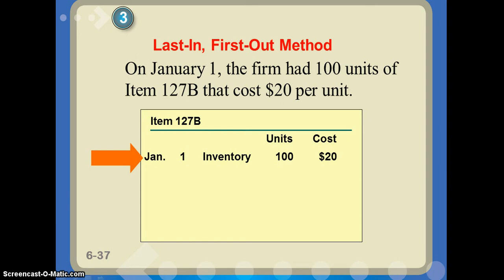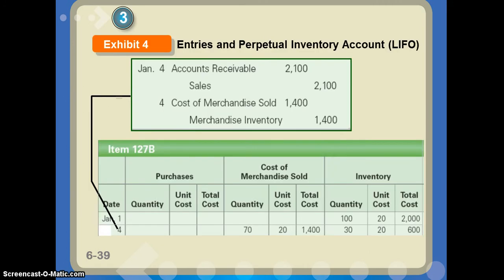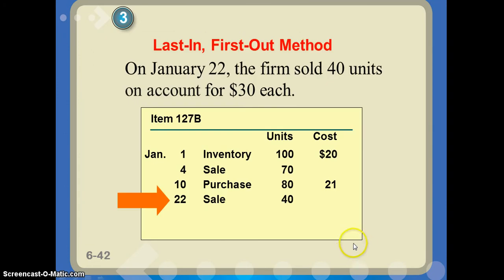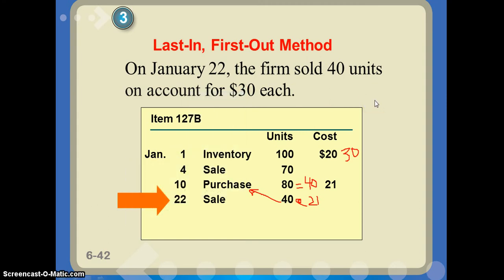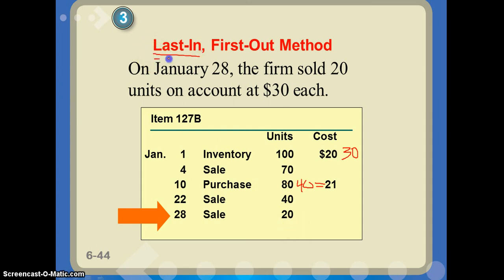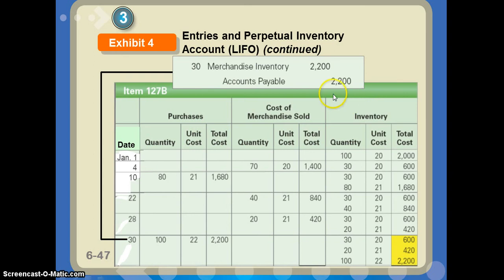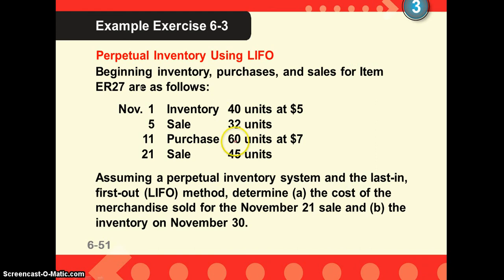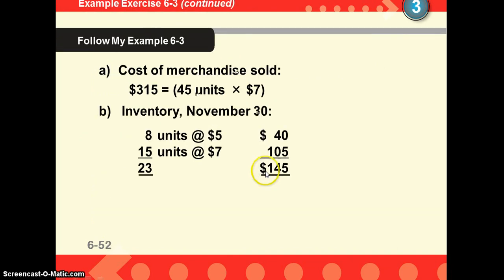Ch 6 Slides 37 52